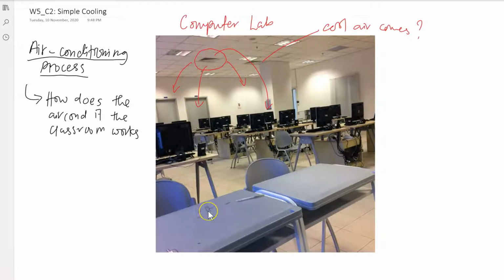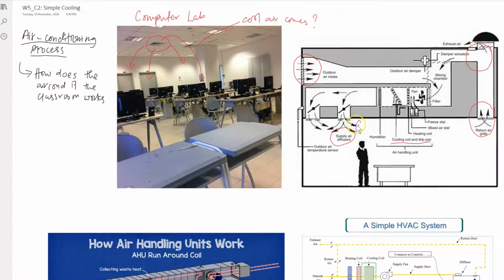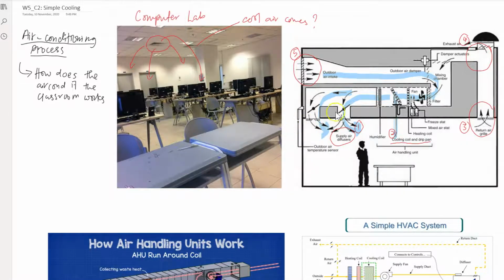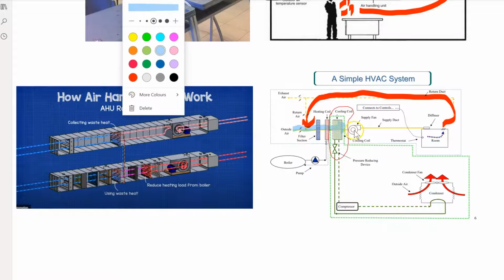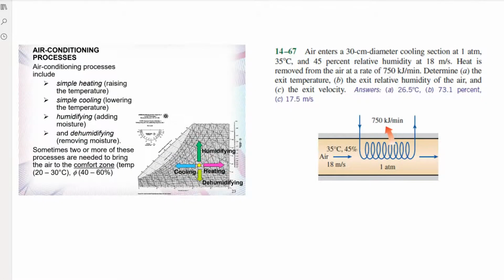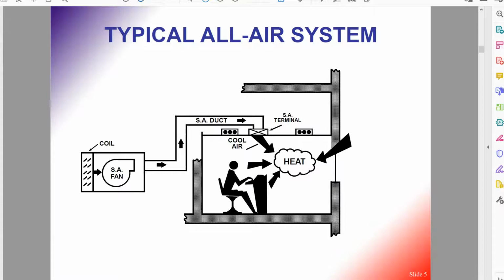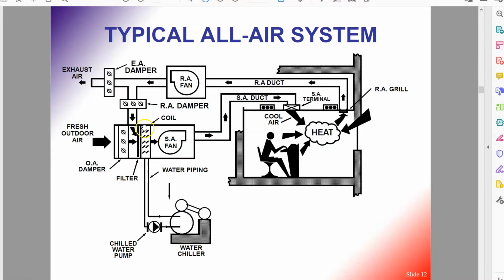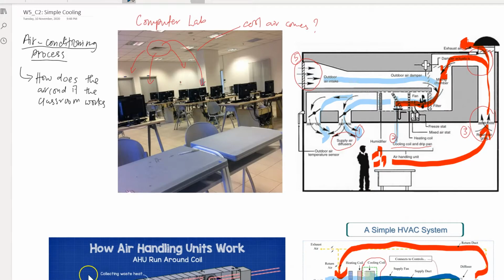Airconditioning Process 1/4